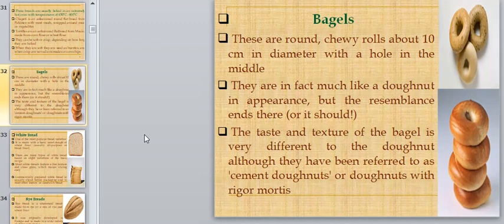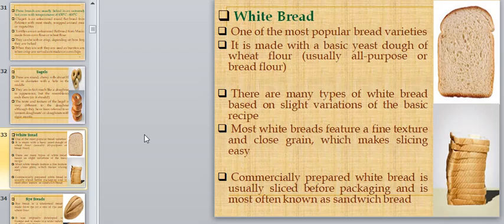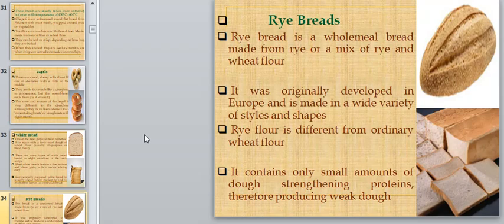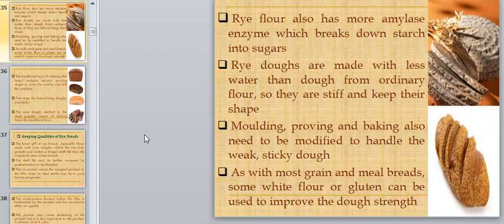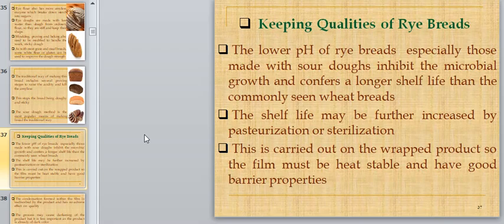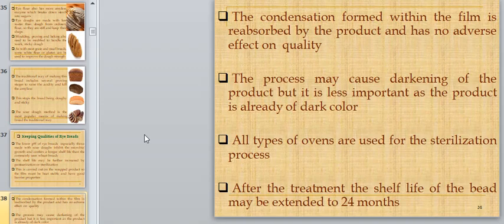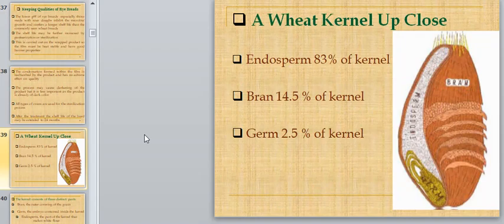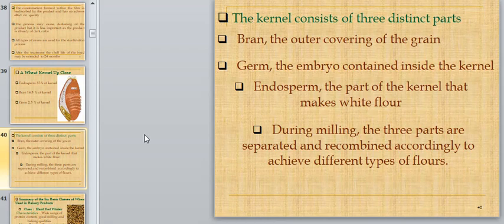Types of breads; Rye bread, white bread, bagels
In the previous lecture, I shared my knowledge about different types of bread. in today's lecture, I discussed the remaining types; rye bread, white bread, bagels.